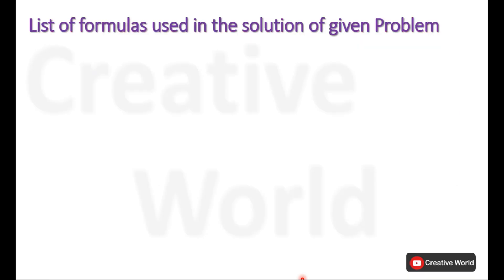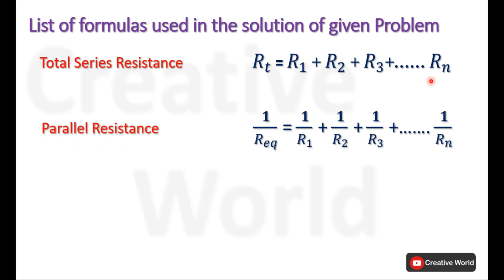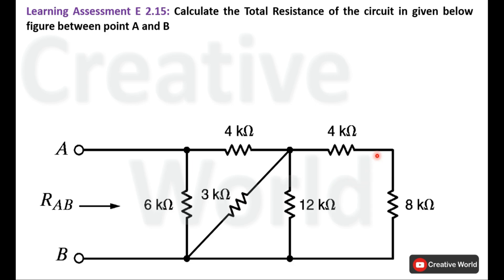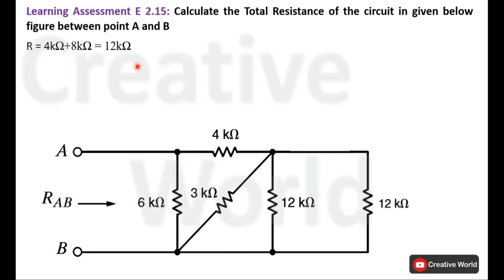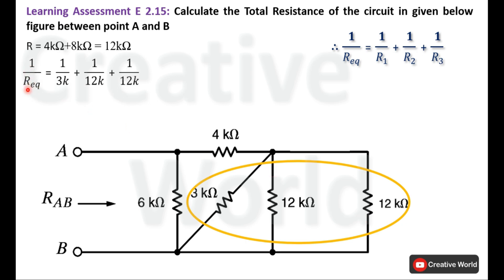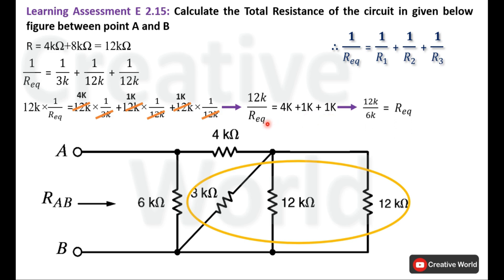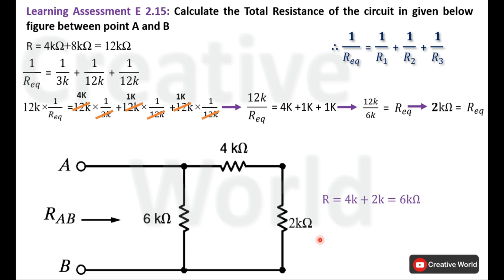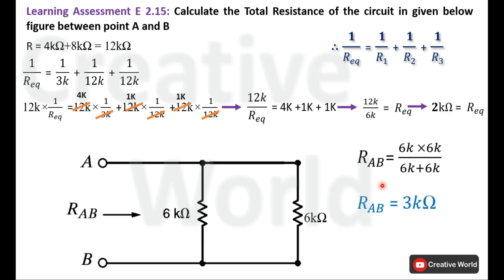Chapter 2 Learning Assessment E 2.15 solution | Linear Circuit Analysis